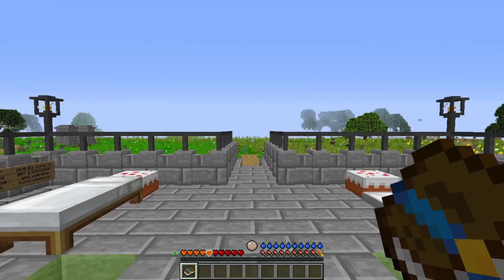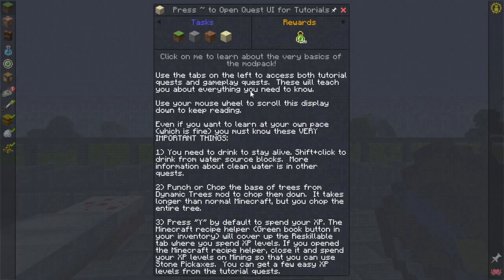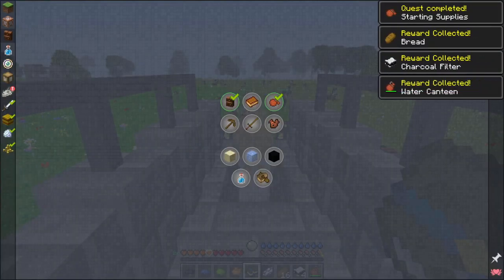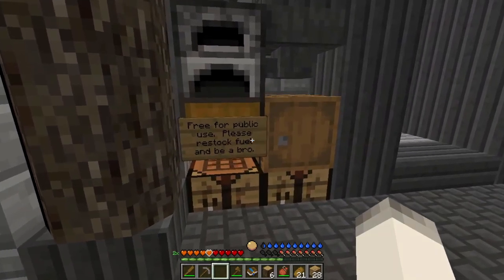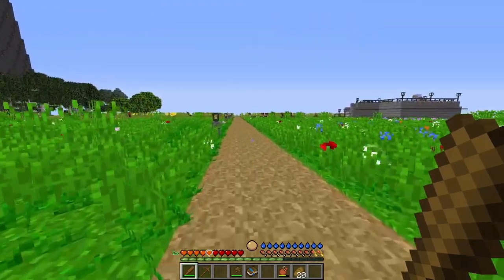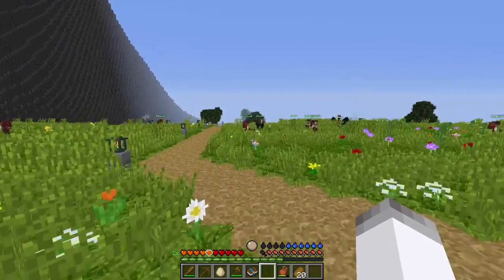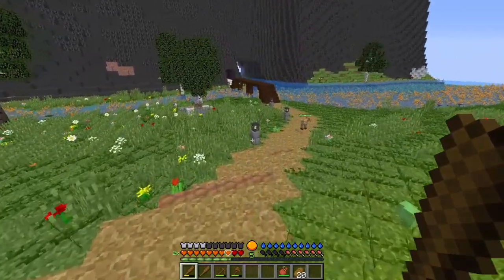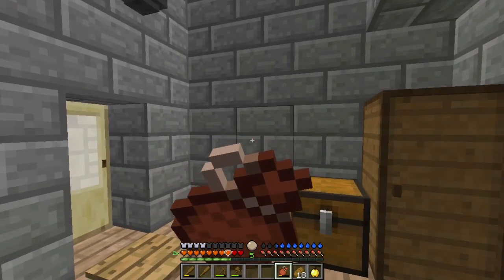Spellbound Caves II -- Episode 01: Modded Super Hostile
In this episode, we start out a brand new CTM map, Spellbound Caves II, which is another entry in the Super Hostile maps made by Vechs.  This time it's modded, and that means learning a lot about this new world...

We're back to the Super Hostile series, the fantastic CTM maps by Vechs, but this time, we head into the world of Modded Minecraft, discovering new weapons, mobs, and even game mechanics as we explore the magical lands of Spellbound Caves II.

Find out more about the Super Hostile series and download the maps